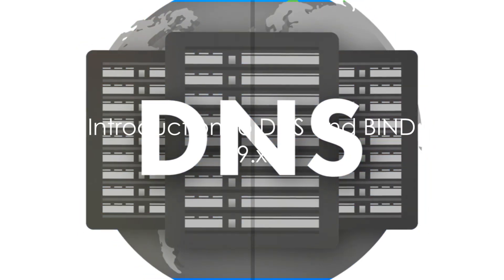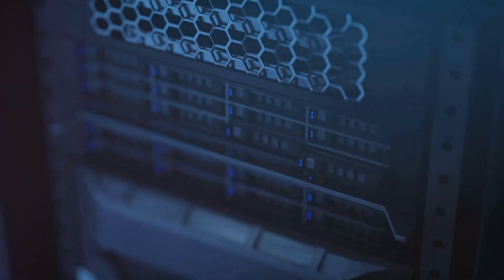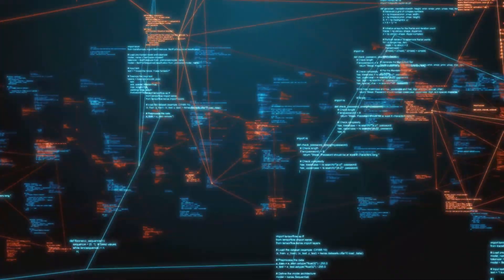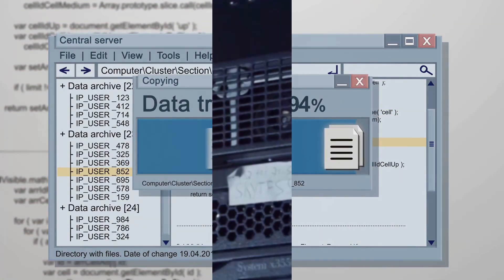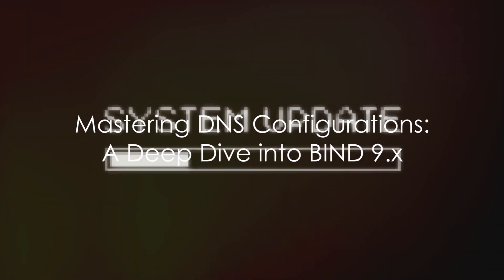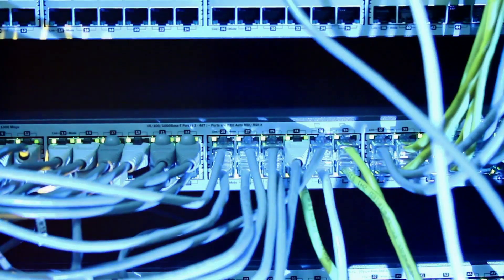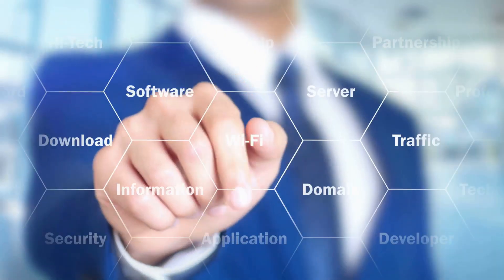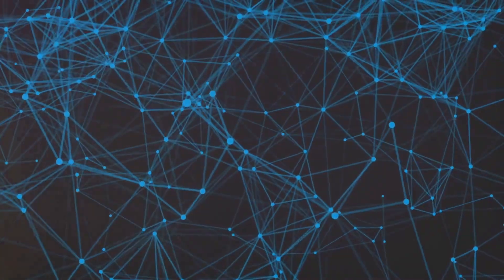LPIC-2 (202-450) Exam Full Course - Lesson 207.1 Basic DNS server configuration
In this video, we delve deep into the world of DNS configurations, with a detailed focus on BIND 9.x - the cornerstone of the modern internet. Understanding DNS is crucial for anyone navigating the web, and BIND 9.x plays a vital role in this intricate system.

Join us as we unravel the complexities of DNS configuration, exploring its importance and how BIND 9.x enhances the functionality of the internet as we know it. Whether you're a beginner or an experienced IT professional, this video is sure to provide valuable insights into this fundamental technology.

OUTLINE:

00:00:00 Introduction to DNS and BIND 9.x
00:00:36 BIND 9.x Configuration Files
00:01:03 Zone Configuration in named.conf
00:01:30 Reloading and Restarting BIND
00:01:55 Alternatives to BIND 9.x
00:02:25 Real-World Applications and Conclusion